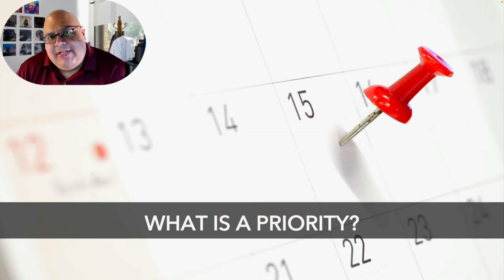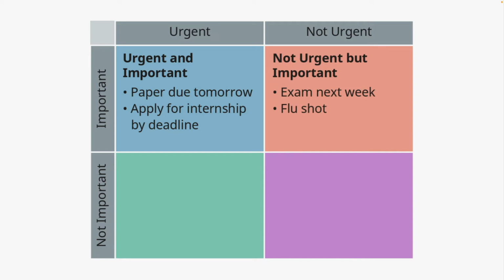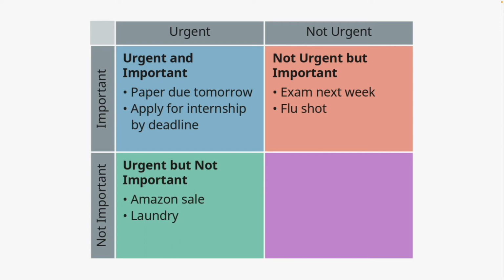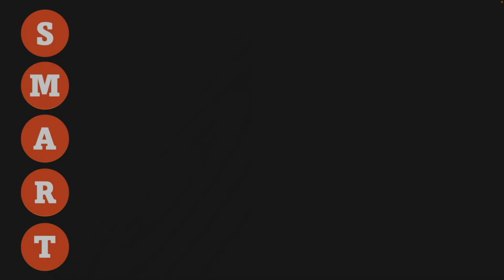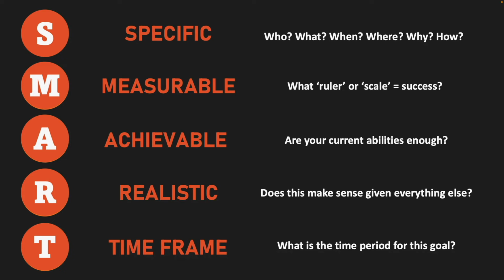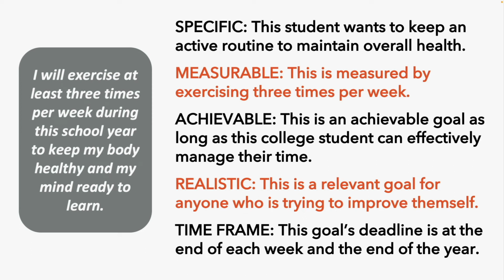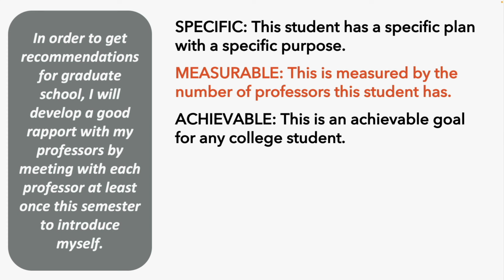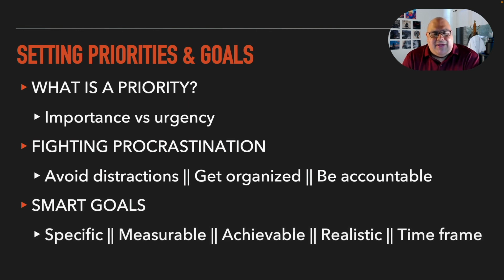Priorities and goals || College Success with Dr. Manuel G. Saldivar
Setting priorities and achieving goals requires planning and focus. In this episode, Dr. Saldivar describes proven techniques that will help you become the best student and professional you can be by developing and meeting the priorities and goals necessary for your success!